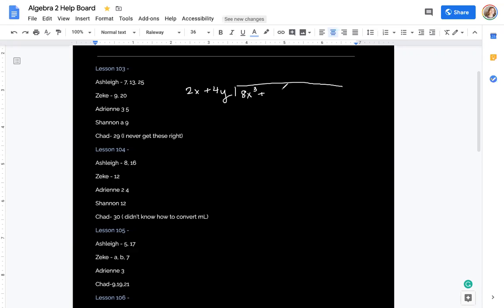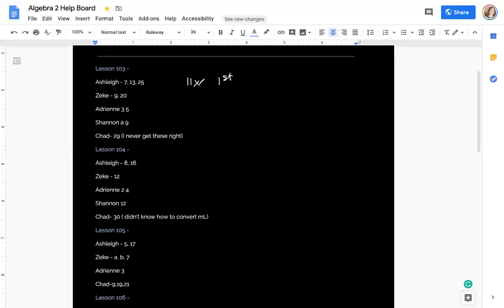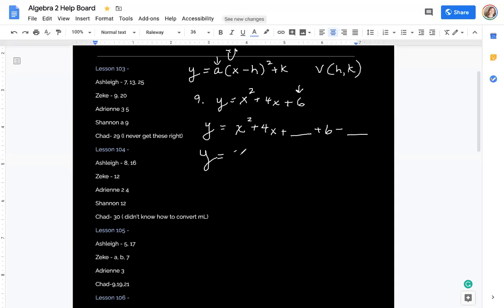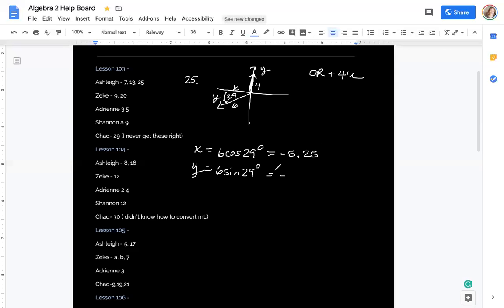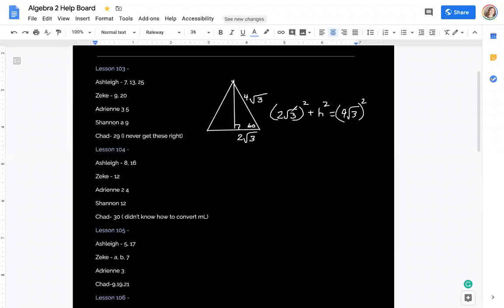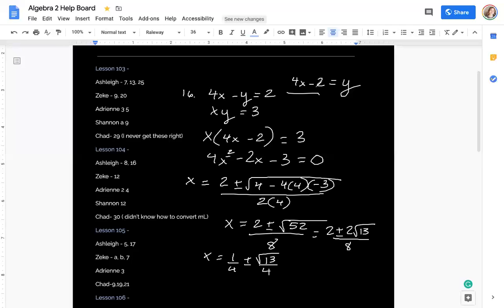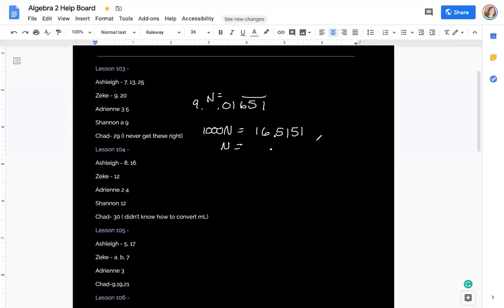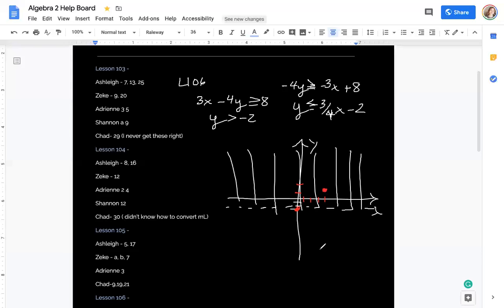Help Board Algebra 2 Lesson103 106